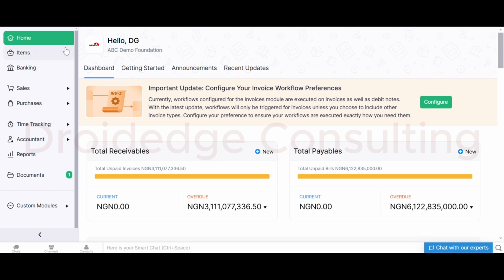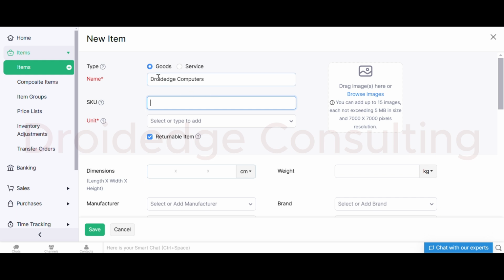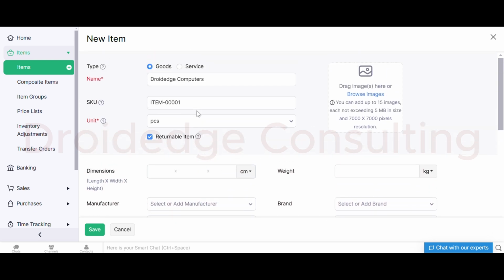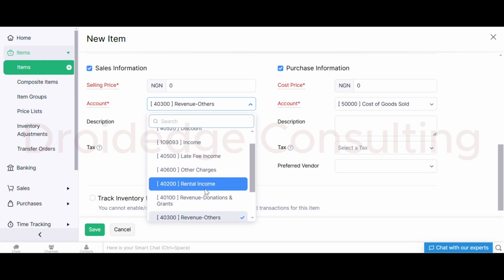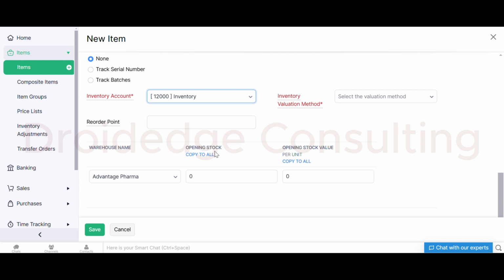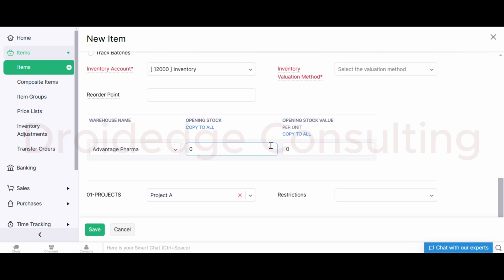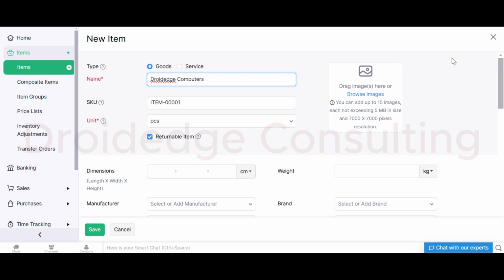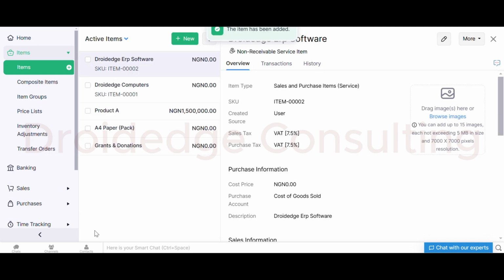How to Create an Item and Track Inventory in Zoho Books.mp4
In this video, you will learn how to create inventory items, track multiple inventories, and generate inventory reports in Zoho Books.